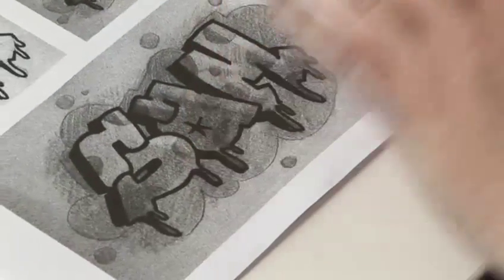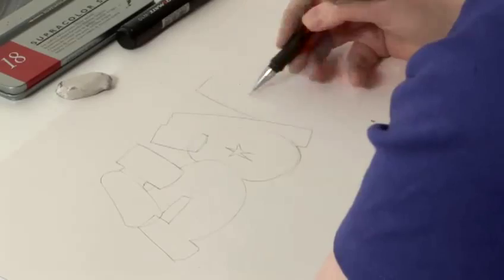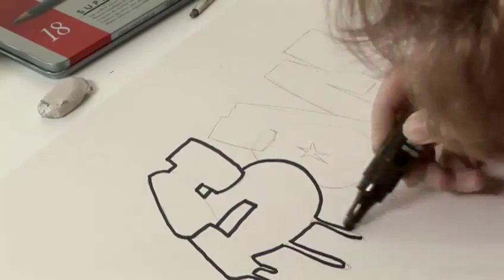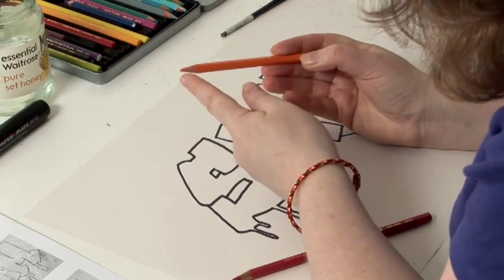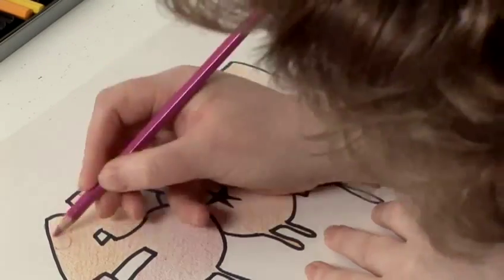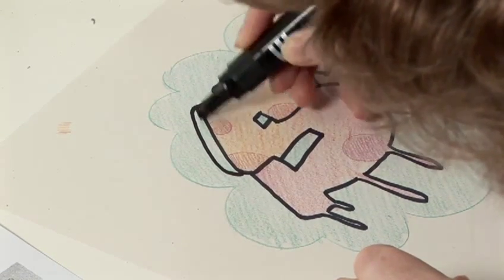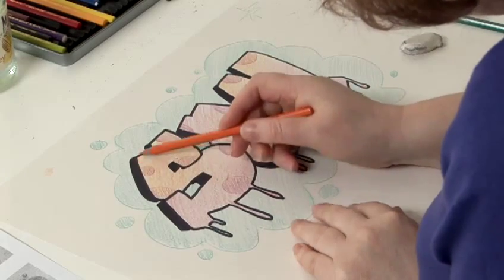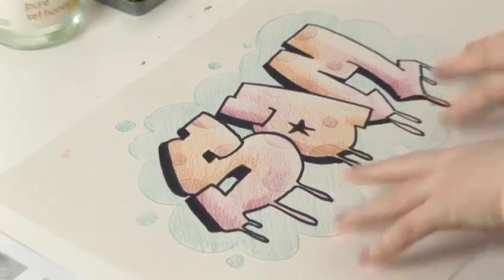How To Make Your Own Graffiti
This guide shows you How To Make Your Own Graffiti.